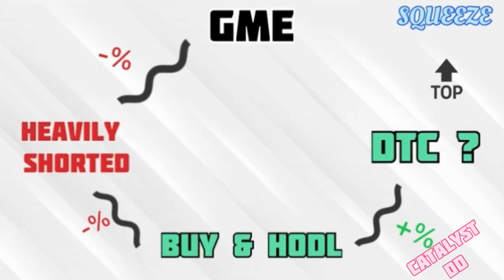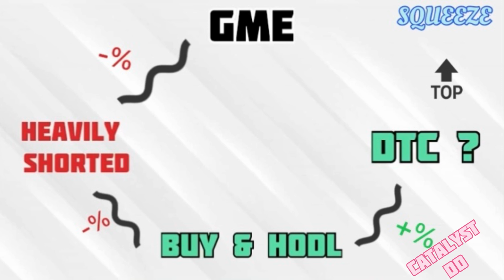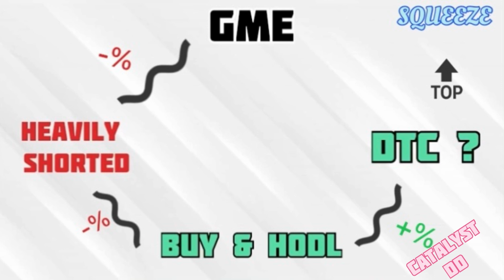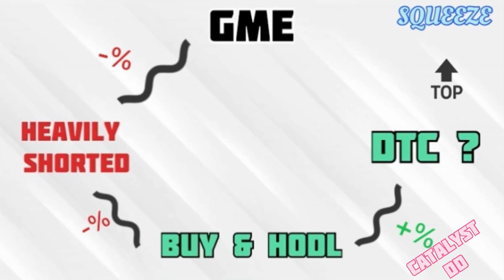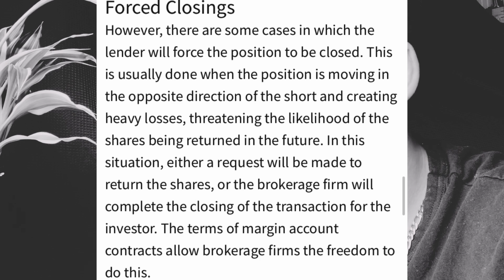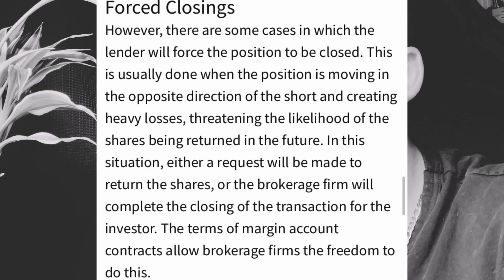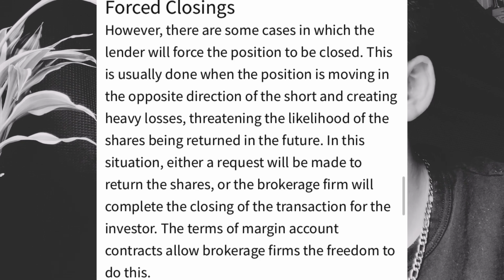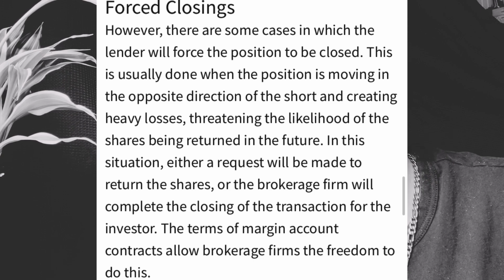GME - WILL THIS TRIGGER THE SQUEEZE🔥